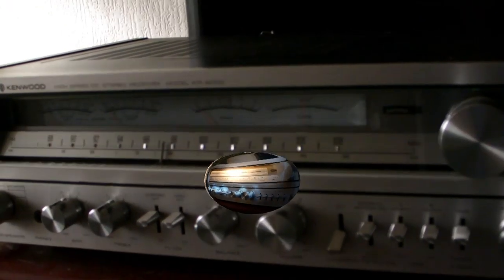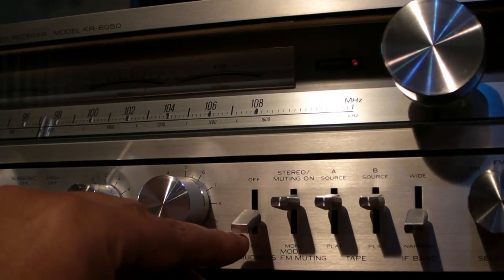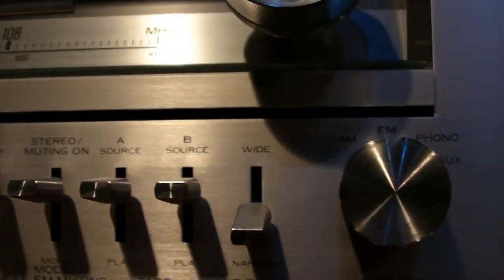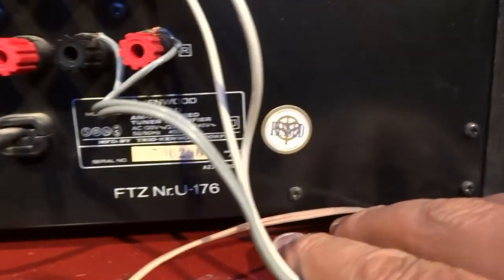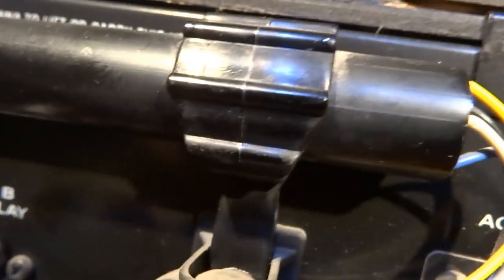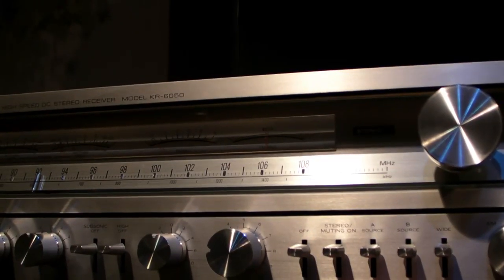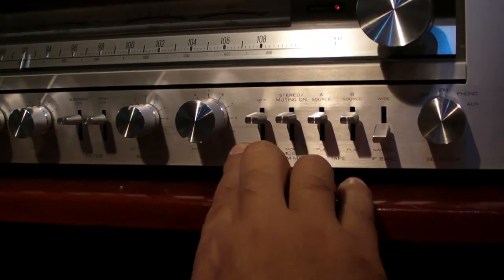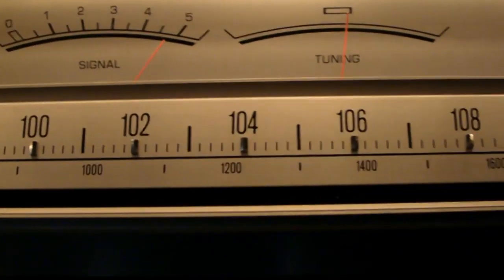Kenwood kr-6050 review sound test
Kenwood kr-6050 review, watch and comment. It does not sound like the kenwood kr-9050 but it looks good.

In my video's I often review vintage stereo amps, receivers, turntables. I also review newer speakers, headphones, 5.1 ore 7.1 receivers and amps. I also have a number of video's where i show you how to fix simple problems you can repair your self when your vintage stereo equipment have the same problems. My sound test between several vintage receivers are unique on youtube, Hear the difference between every amp/receiver is pull in those sound tests.

coming soon on this channel
reviews of:
Kenwood KRF-7773d
jvc rx 1001V
mc quart 890 mcs
onkyo tx/sr606
onkyo tx-sr606 hdmi board repair
onkyo tx-sr706 hdmi board repair
kenwood kr-7600
realistic lab-270
realistic lab-400
technics sl-1510
sony ta-f 630esd
Philips shd8600 unboxing 2.4 headphone
How to polish your turntable dust cover
how to replace lamps luxman r-1050